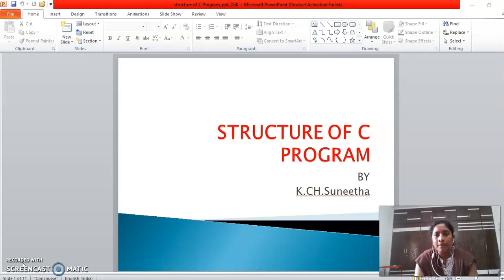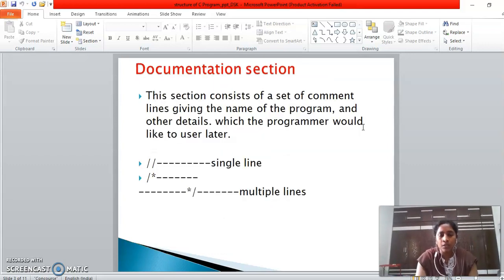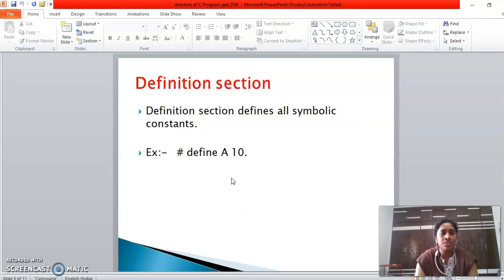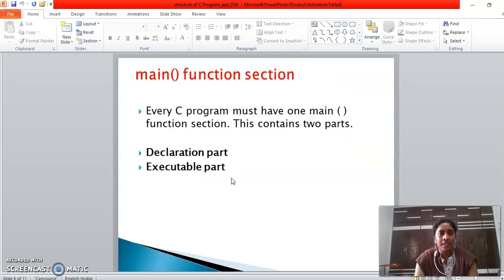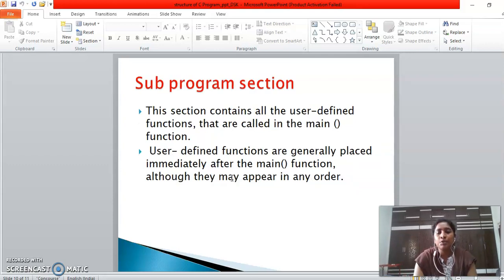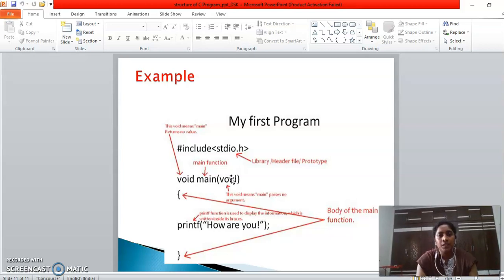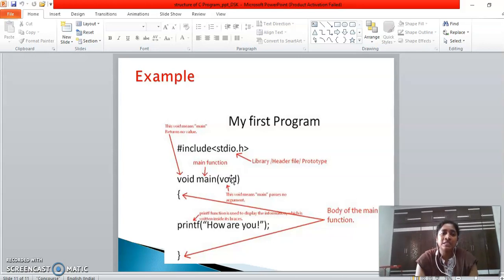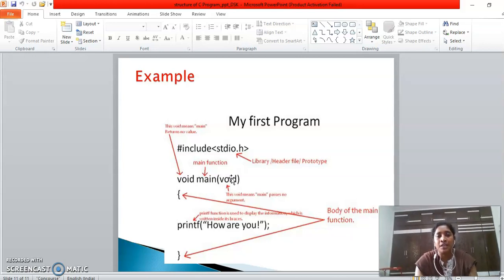Structure of a C Program by K.Ch.Suneetha,GRIET